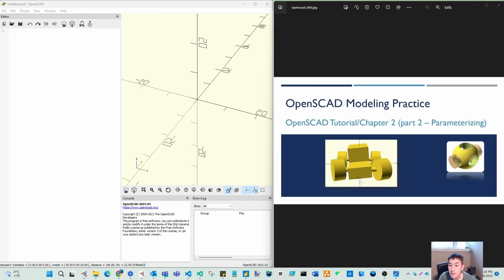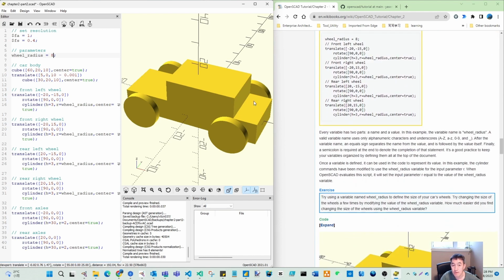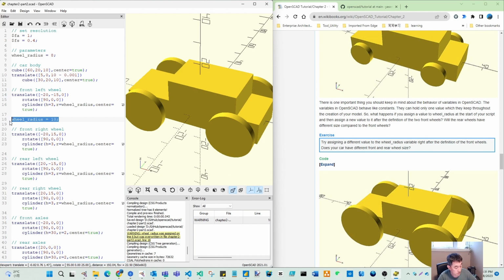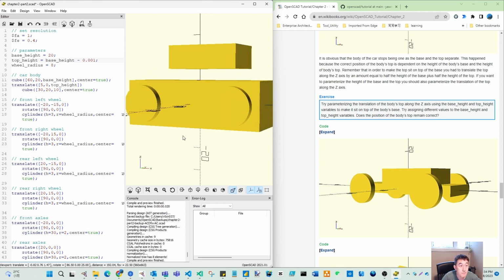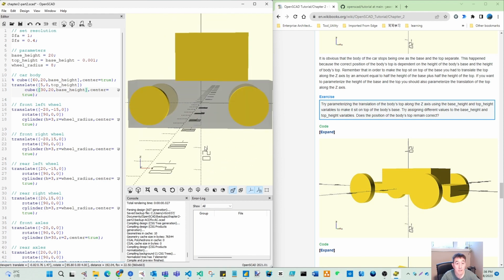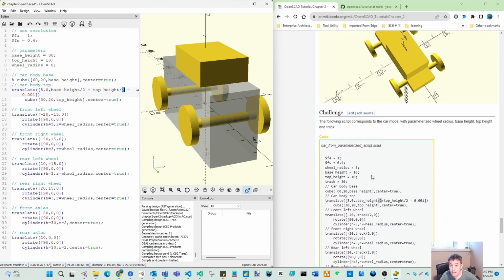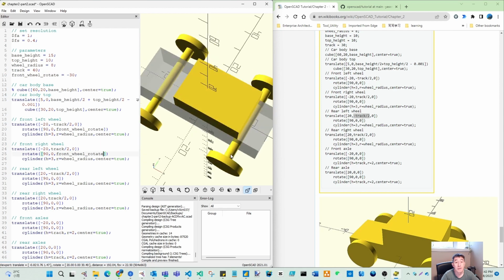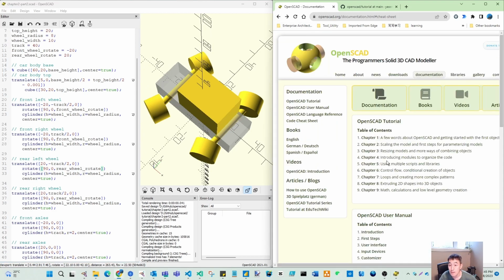OpenSCAD 006 - Tutorial Chapter2 Part2 - Parameterizing